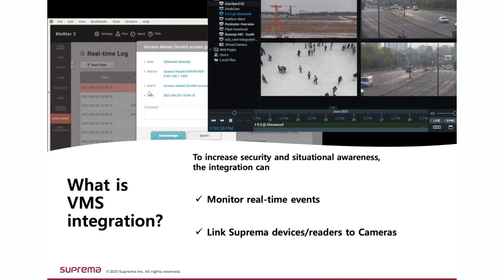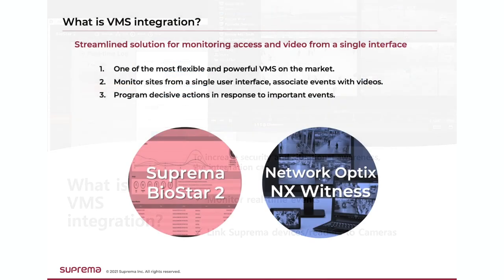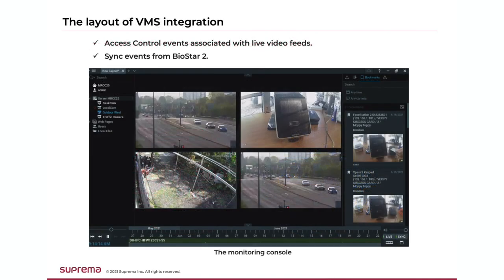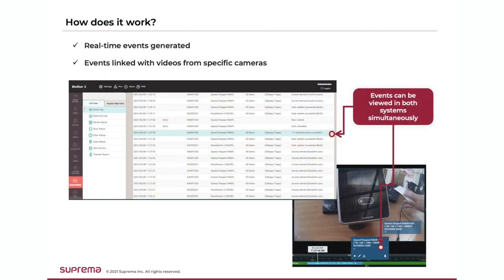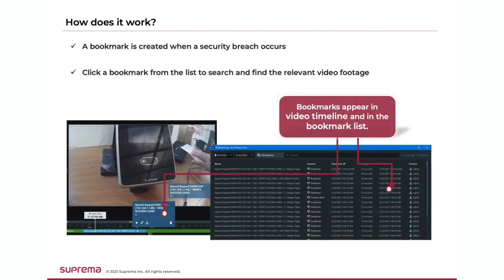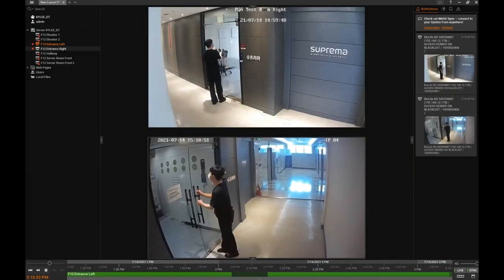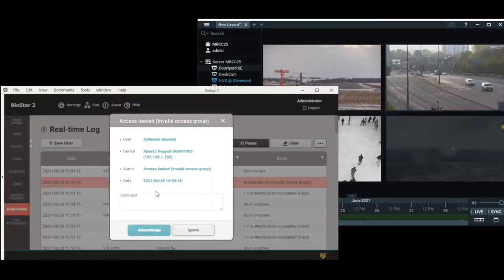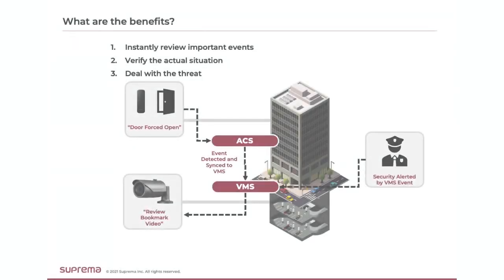Suprema se integra con NX Witness VMS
Nx (Network Optix) se ha creado para descubrir, ver, grabar y administrar cámaras de video IP.

[BioStar 2 Video Management System Integration]

La integración de Suprema con NX Witness permite conectar el software de control de acceso BioStar 2 con el VMS. Los dispositivos compatibles con BioStar 2 se pueden conectar a las cámaras en el VMS y, si se crea un evento en el dispositivo, los datos se transferirán en tiempo real al VMS (Sistema de gestión de video).

Esta solución permite al usuario monitorear páginas con una sola interfaz de usuario y asociar eventos de control de acceso con vídeos. Mediante el uso de marcadores, se puede recuperar o reproducir los momentos en los que ocurrieron eventos.